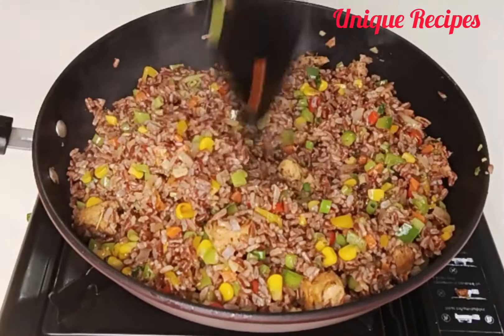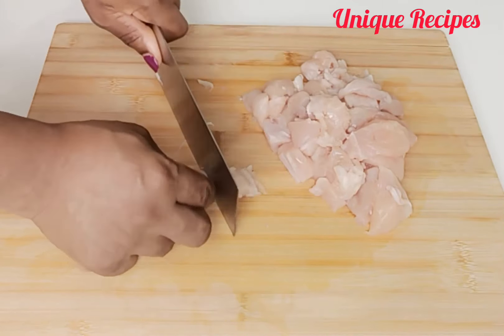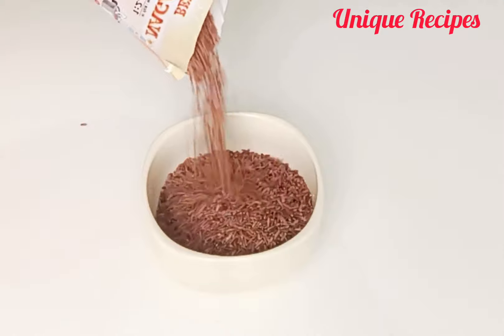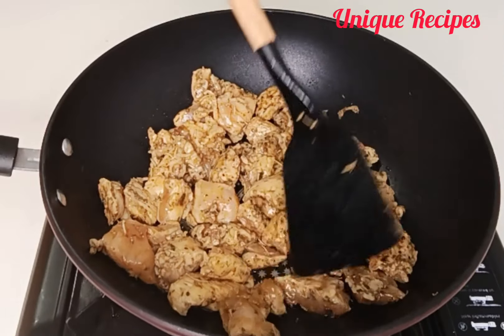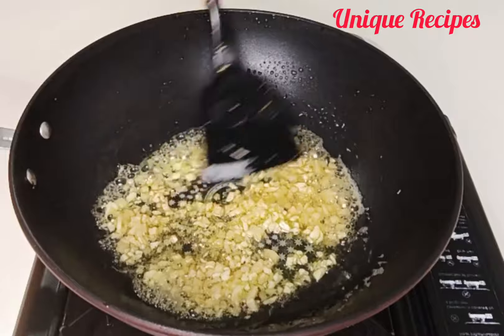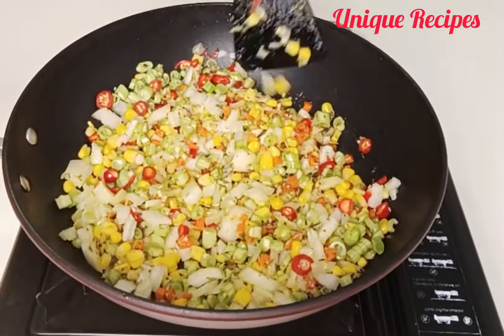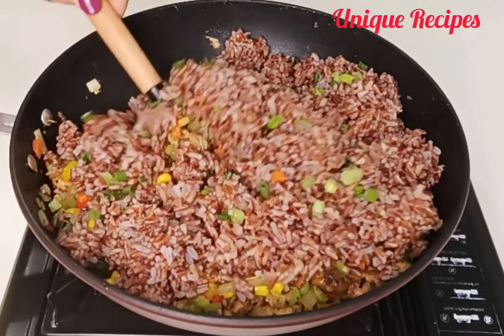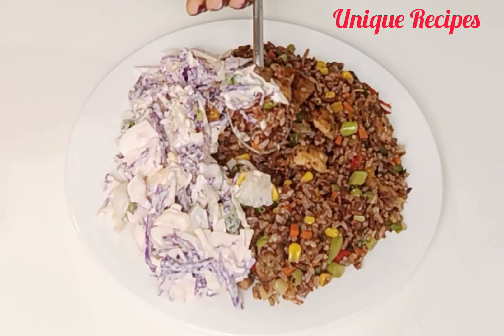Healthy Red Rice | Chicken Fried Rice | By Unique Recipes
This recipe is very easy and you can make it with any rice of your choice

After watching this video, if you have any questions, drop it in the comment section for easy answering.

💡Click [cc] in the upper right corner of the video and click on the three dots in the upper right corner and click TRANSLATE and YOU CAN ENABLE THE SUBSCRIPTIONS.

and activate the above notifications by clicking the bell and clicking all.

Chicken breast
Salt
Seasoning Powder
Rosemary
Parsley
Dill
Curry
Thyme
Onion powder
Ginger powder
Paprika
White and Black pepper

Cut the chicken in a small size and transfer it in a bowl, add all the ingredients and mix to combine very well then cover to marinate for 15 minutes once done fry it until it is golden brown.

Rice: wash and cook it to be done

Garlic
ginger
carrot
mixed herbs
Onion
Green beans
Sweet con
Chili
Green and yellow bell peppers
Spring onion
Cut and set them aside

Oil
Butter
Salt and seasoning

In a pan add oil and butter, let it hit up. Add garlic and ginger then stir fry it for 40 seconds, add mixed herbs and carrot then stir fry it for 1 minute, add onion, green beans, sweet corn and chili then stir fry for 1 minute once done add the bell peppers, salt seasoning Powder, fried chicken and stir fry for 1 minute, then check and adjust the seasoning if needed, add the cooked rice and stir to combine very well and your Healthy fried rice is ready, serve and enjoy 😋